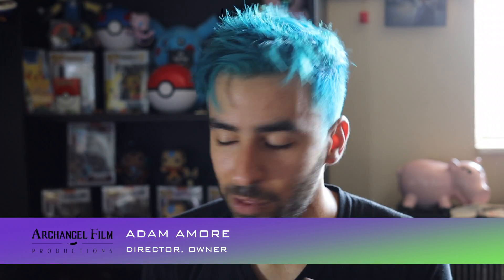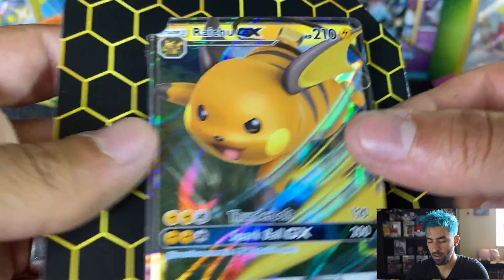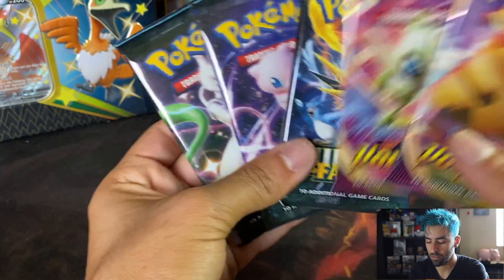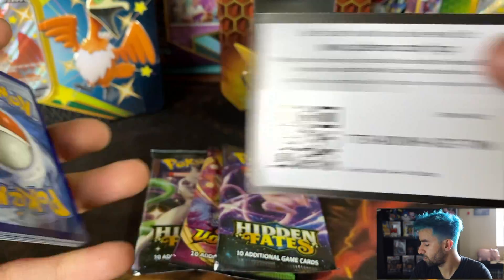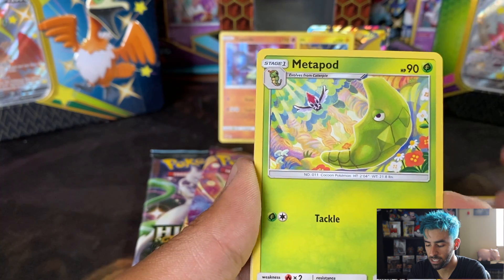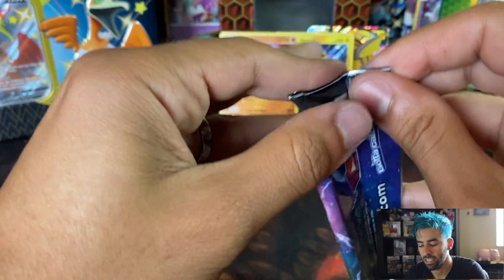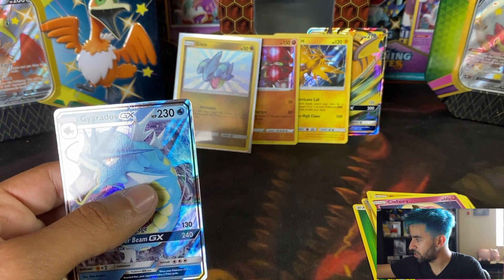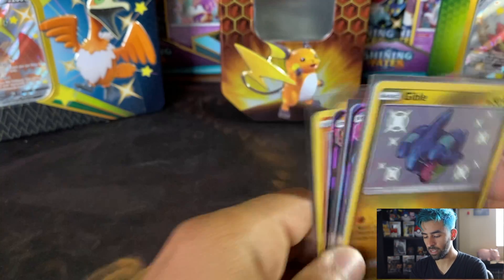HIDDEN FATES TIN!! *AWESOME SHINY PULLED!!!*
Hey everyone! Welcome to the second channel! This week we are opening some Hidden Fates with a Raichu GX tin from my local Target!

Follow our director Adam Amore on Instagram for more updates on other projects out in L.A.!